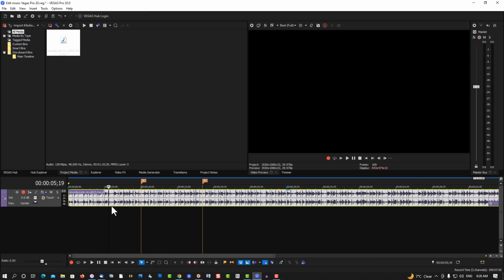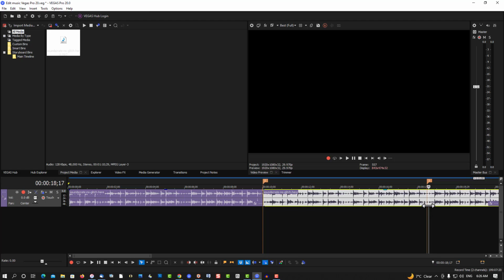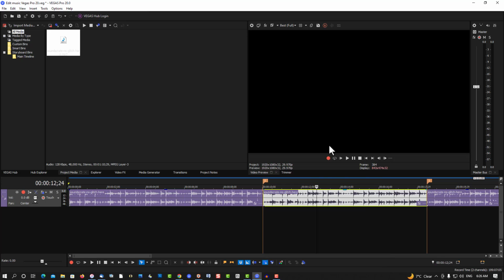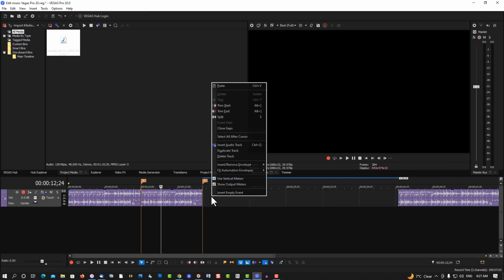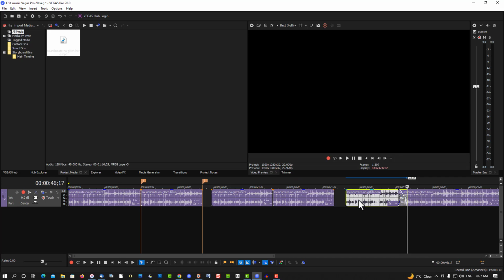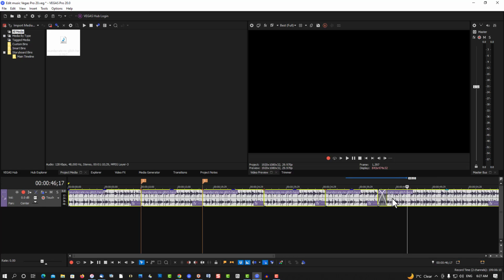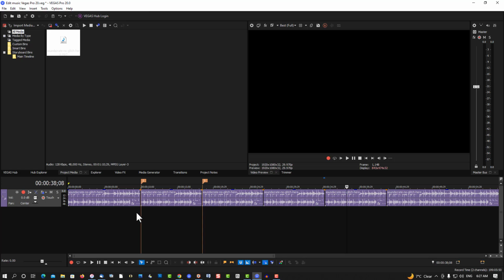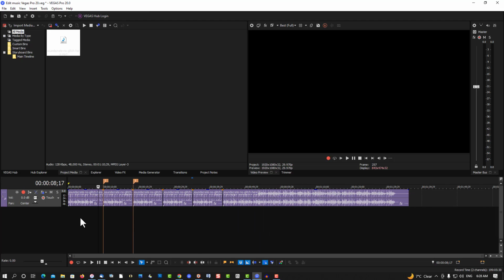How to Edit Music Vegas Pro 20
Get Vegas Pro 20 here (Get it for as low as $12.99 month)

In this video I will show you how to edit music in Vegas Pro 20, will work in all versions.